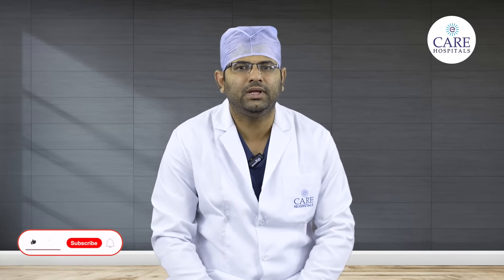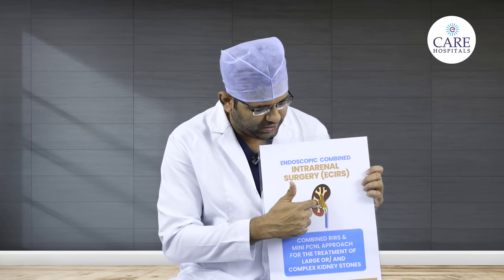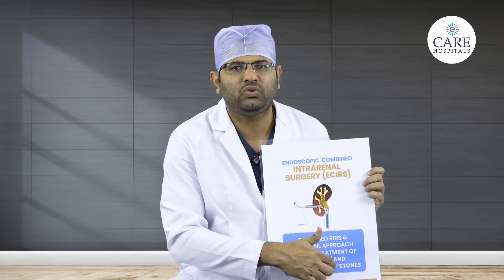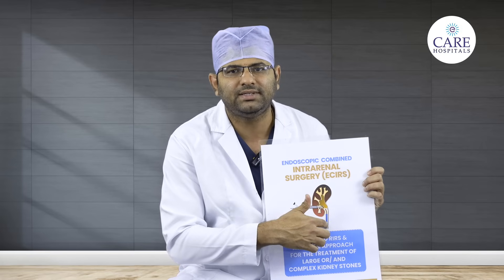Kidney Stones: When to Treat & The Best Treatment Options | Dr. Arun Rathi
Kidney Stones: Do You Really Need Surgery?
Not all kidney stones require treatment! But when they do, what are the best options?

In this video, Dr. Arun Rathi, Consultant Urologist & Andrologist, CARE Hospitals, Banjara Hills, explains:
When kidney stones need treatment
The latest minimally invasive & non-invasive procedures
How laser surgery can remove stones without cuts or scars
What to do if you have large, complex, or infected stones

Stay informed & take control of your kidney health! Watch now.